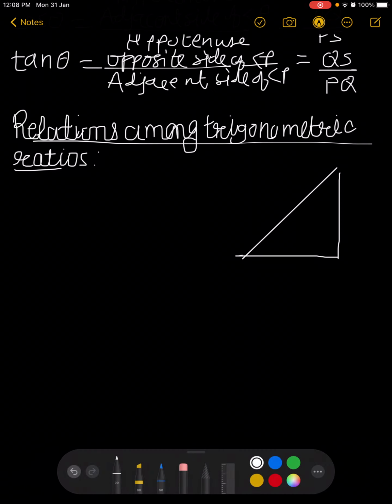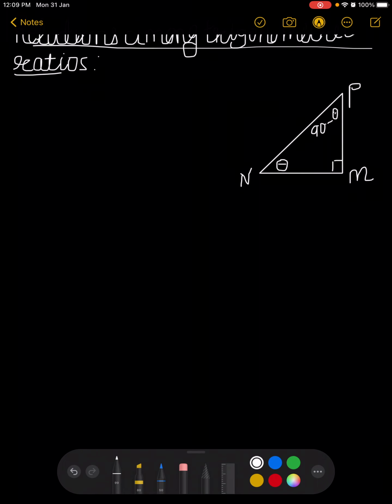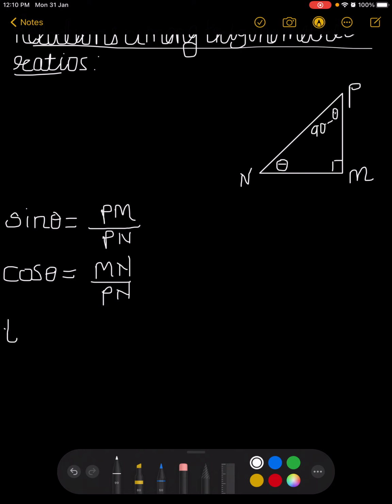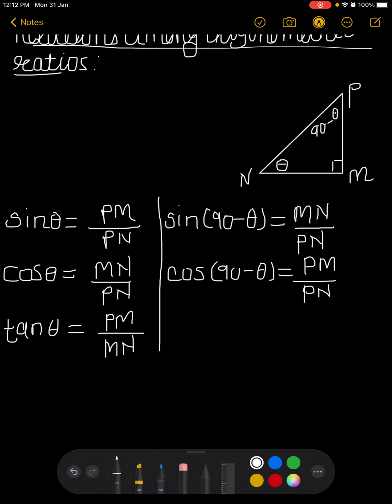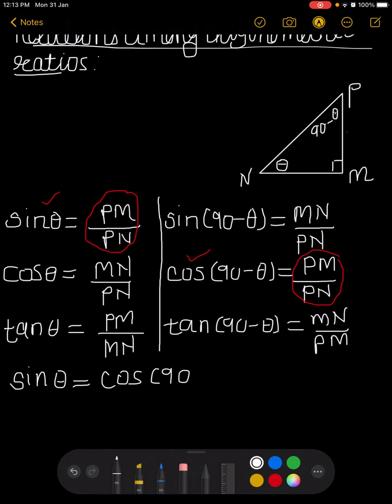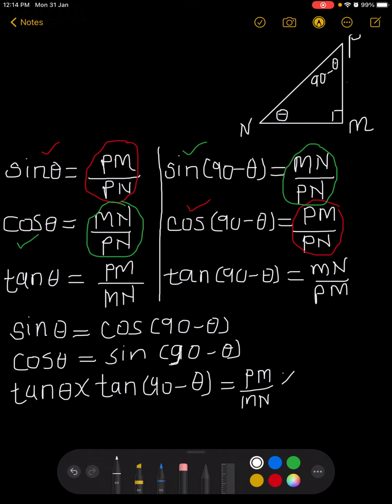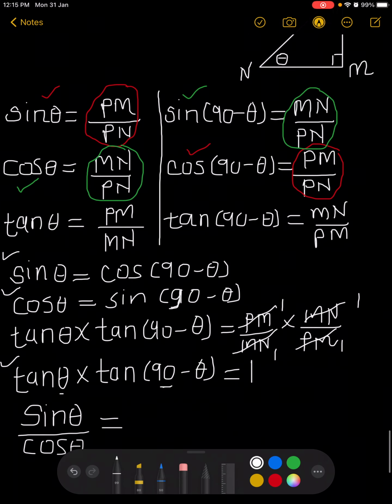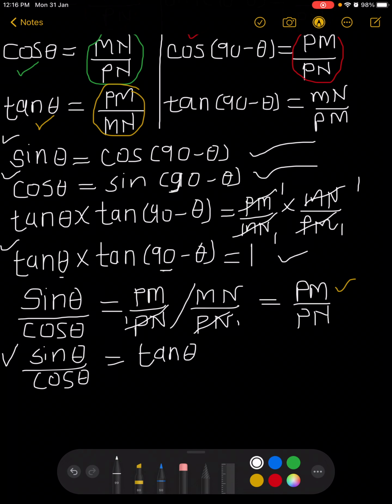Relation among trigonometric ratios